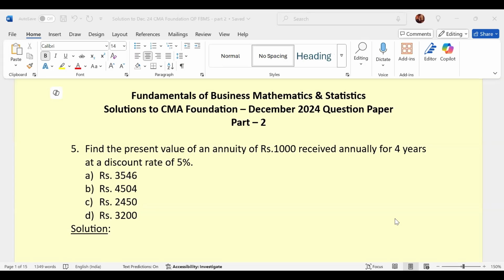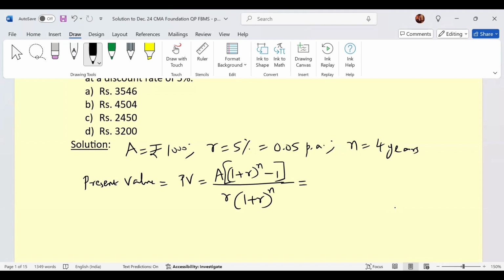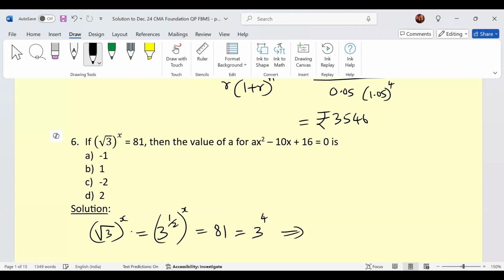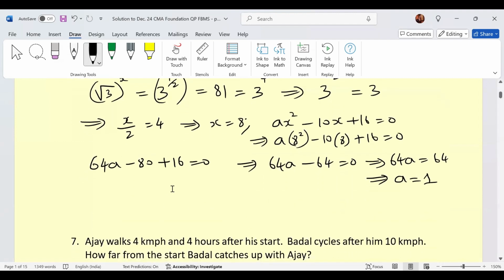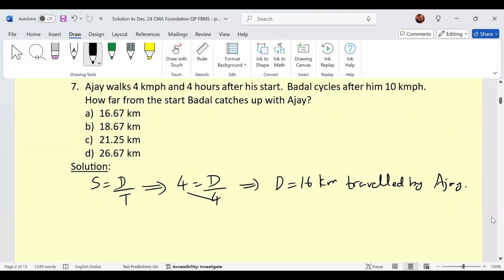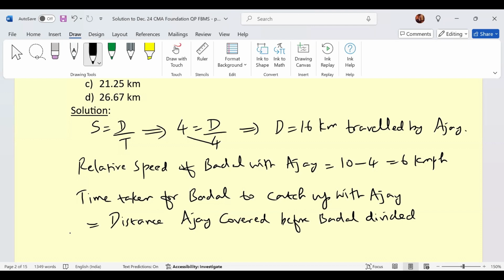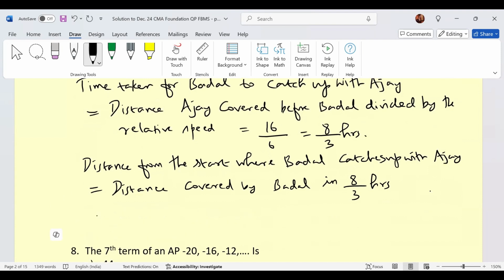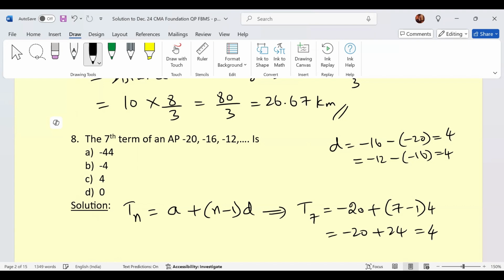2 – CMA Foundation – Solutions to December 2024 QP of FBMS – MadhavanSV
"Get ready to ace your CMA Foundation exams with our detailed solutions to the December 2024 QP of FBMS! In this video, we'll tackle complex problems step-by-step, covering topics like:

1. Present value of an annuity
2. Exponential equations
3. Relative motion and catch-up problems
4. Arithmetic progressions

Join us as we solve these problems with clear explanations and easy-to-follow solutions. Perfect for students preparing for exams or professionals looking to refresh their skills.